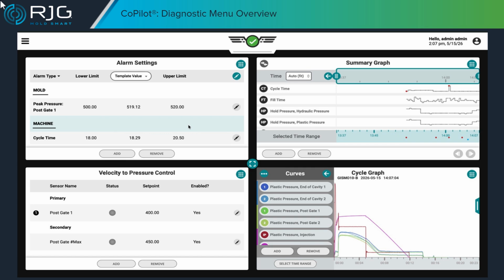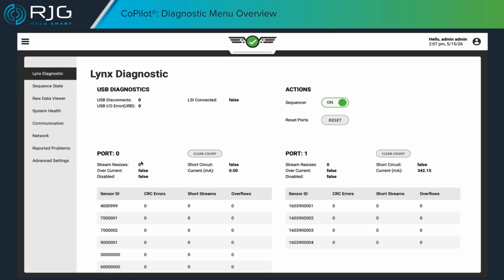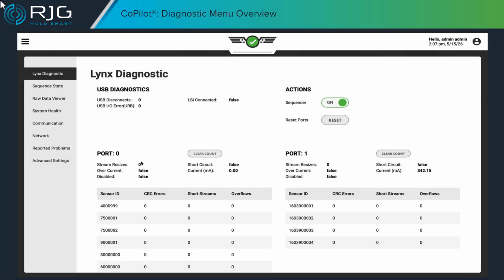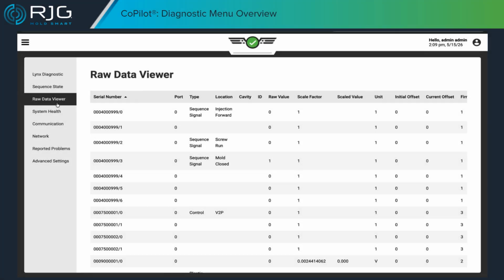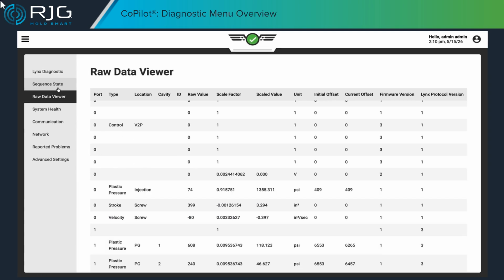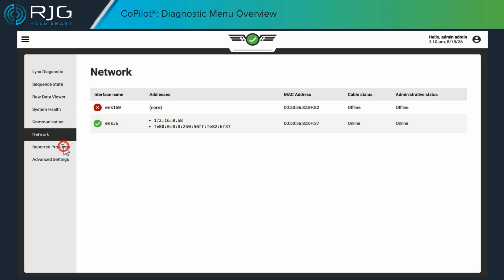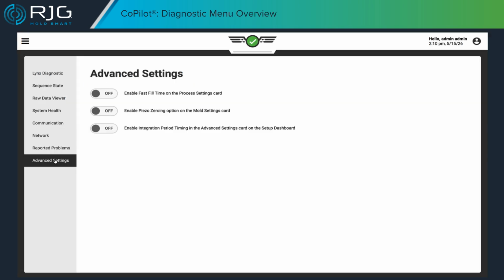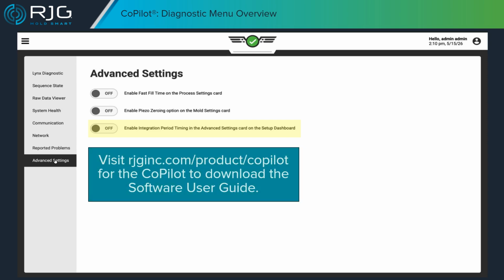CoPilot® Diagnostic Menu Overview | RJG Software Tutorial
Learn how to use the Diagnostic Menu in RJG’s CoPilot® software to review system information and support troubleshooting.

In this video, we walk through the CoPilot® Diagnostic Menu, including the Lynx Diagnostic page, Raw Data Viewer, Network page, Reported Problems section, and advanced diagnostic options. You’ll learn how to view Lynx™ ports, sensor IDs, communication error categories, and values that may indicate a connection or communication issue over time.

The tutorial also explains how the Raw Data Viewer can be used to monitor fluctuating data values during a cycle, how the Network page can help identify network or IT-related issues, and when RJG Customer Support may use these diagnostic screens to help troubleshoot specific problems.

Topics covered:
0:00 CoPilot® Diagnostic Menu overview
0:06 Accessing the CoPilot® main menu
0:30 Reviewing the Lynx Diagnostic page
0:39 Viewing sensor IDs and port information
0:45 Understanding error categories and rising values
1:02 Clearing counts after cable changes
1:30 Reviewing sequence timestamps and states
1:42 Opening the Raw Data Viewer
2:13 Viewing live data values during a cycle
2:44 Reviewing Severity and Communication items
3:00 Using the Network page for network and IT troubleshooting
3:23 Reported Problems overview
3:50 Advanced diagnostic options
3:55 Fill time setting for cycles under 0.1 second
3:55 Piezo zeroing option for mold settings
4:07 Integration period timing option
4:30 Additional support information